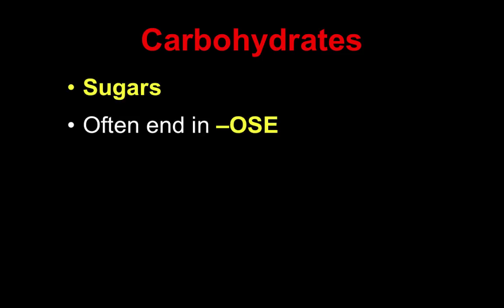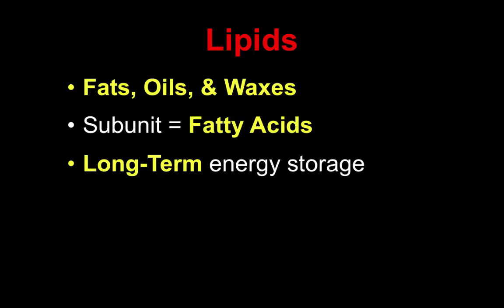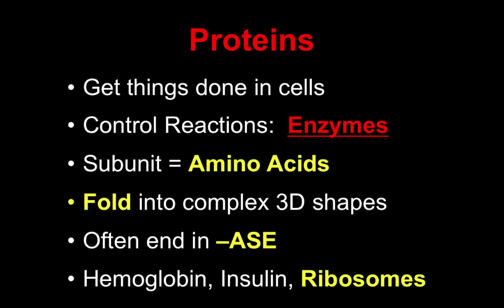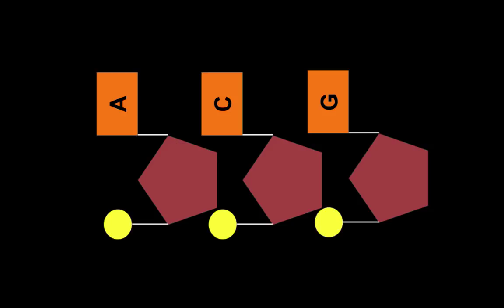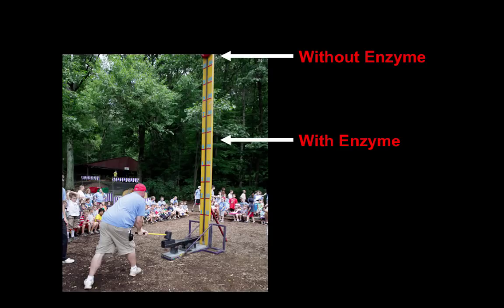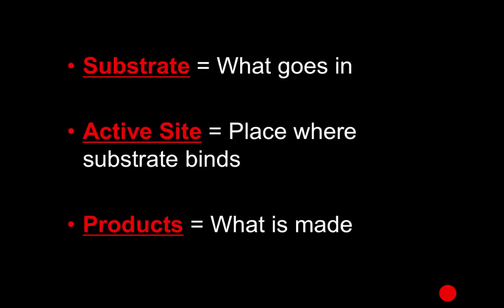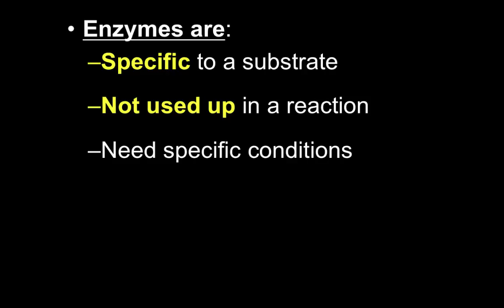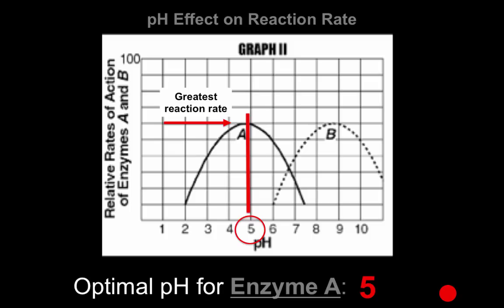1-S1 Review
Table of Contents:

00:00 - 1-S1 Review
00:03 - Organic Molecules
00:04 -
00:16 - Carbohydrates
00:35 -
00:48 - Lipids
01:04 -
01:10 - Proteins
01:37 -
01:47 - Nucleic Acids
02:08 -
02:24 - Enzymes
02:26 -